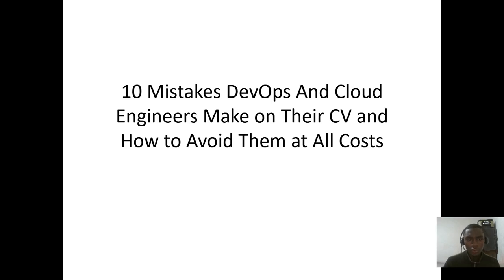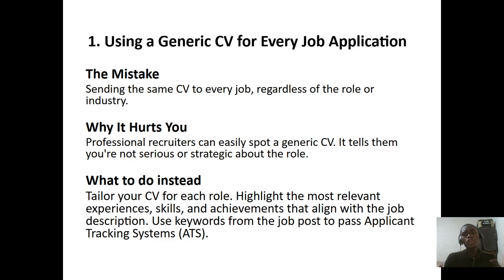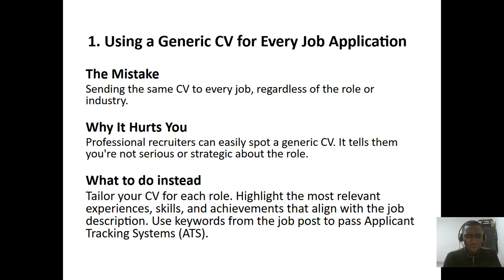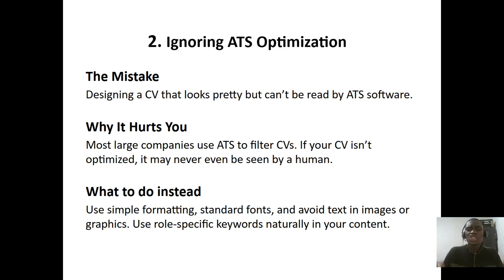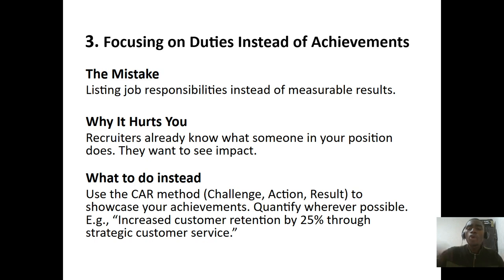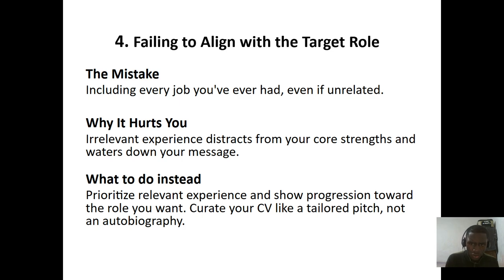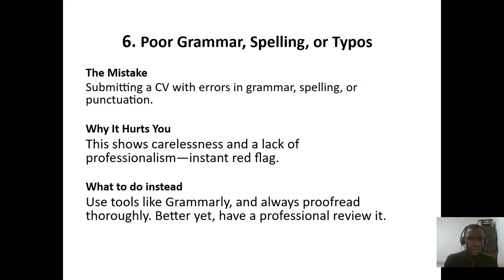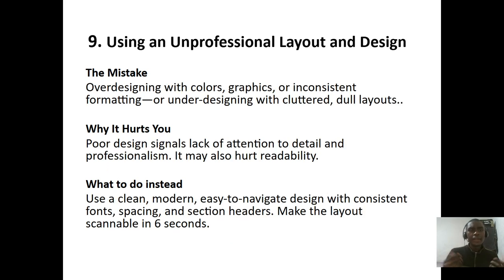Your DevOps & Cloud Resume Is Costing You Jobs | FIX THESE 10 MISTAKES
Are you a DevOps or Cloud Engineer applying for jobs but not landing interviews?
Your CV might be the problem.

In this video, I break down the most common CV mistakes DevOps and Cloud Engineers make — mistakes that stop you from landing interviews with top tech companies — and show you how to fix them fast so your CV gets noticed by recruiters and hiring managers.